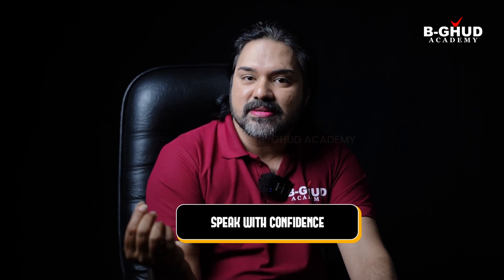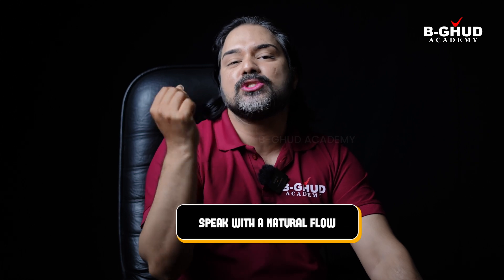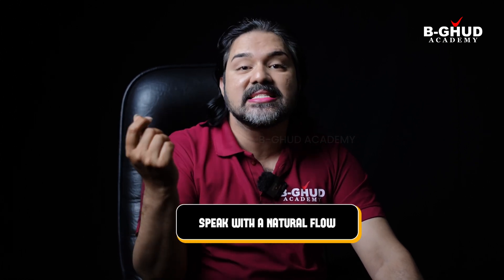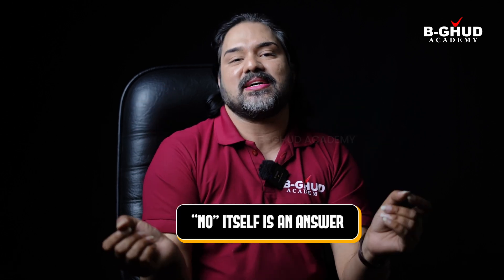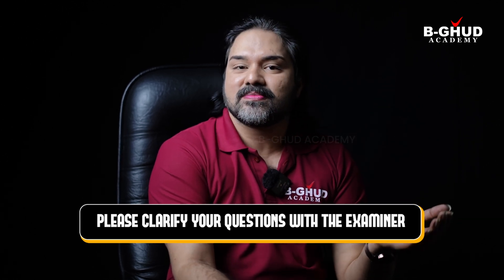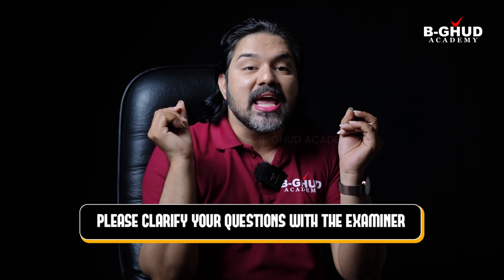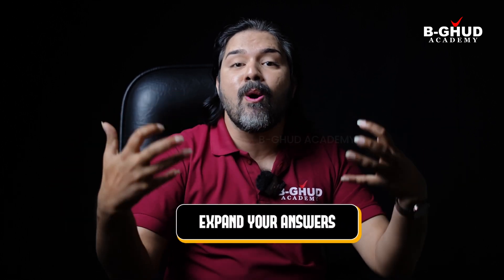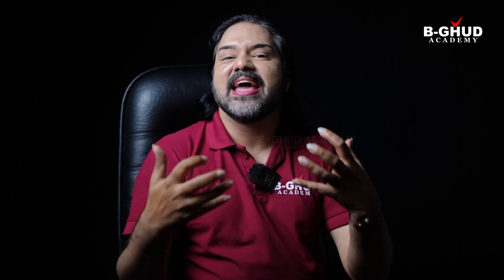HOW TO KEEP IELTS SPEAKING TIPS IN MIND AND ACT ACCORDINGLY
B-GHUD ACADEMY | KOCHI & MAVELIKARA

⚡️One-on-One Sessions
⚡️Detailed Orientation on all Modules
⚡️All 4 modules Every Day
⚡️Free Grammar Classes Every day
⚡️Exclusive classes for Exam Takers
⚡️Regular Mock Tests
⚡️Flexible Timing

🔥THIS IS OUR 28TH YEAR OF  HELPING CANDIDATES TO CRACK IELTS, OET, PTE, NCLEX-RN, PROMETRIC, CBT & GERMAN AT 1ST ATTEMPT, AND TO REACH THEIR DREAM NATIONS.🔥

⚡️OUR BRITISH COUNCIL & IDP TRAINED STAFF PROVIDE PERSONALISED ATTENTION FROM 9 AM TO 7 PM.⚡️

⚡️28 YEARS OF OUR EXPERIENCE HELPS US IDENTIFY THE STRENGTH & WEAKNESS OF STUDENTS.⚡️

⚡️WE HAVE ENOUGH STAFF TO OFFER YOU PERSONALISED ATTENTION.⚡️

⚡️THE PRESENCE OF A HUGE NUMBER OF EXPERIENCED STAFF, REGULAR MOCK TESTS & SAME-DAY CORRECTIONS ENABLE OUR STUDENTS TO FACE GLOBAL ENGLISH & NURSES' EXAMS WITH CONFIDENCE.⚡️

⚡️B-GHUD ACADEMY HAS 28 YEARS OF EXPERIENCE IN PRODUCING EXCELLENT RESULTS IN IELTS, OET, PTE, TOEFL, NCLEX-RN, PROMETRIC, CBT etc.⚡️

🏆WE OFFER BOTH ONLINE & OFFLINE CLASSES🏆